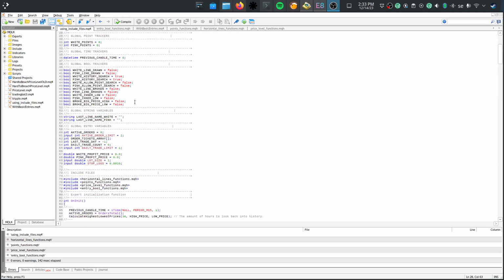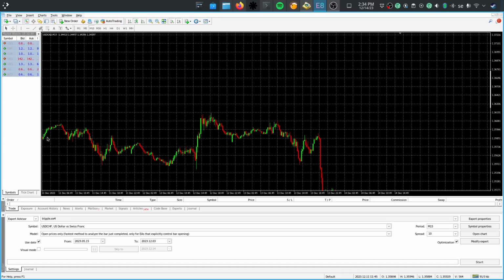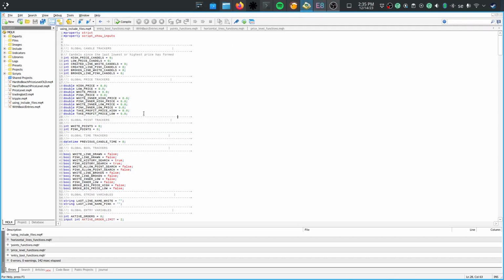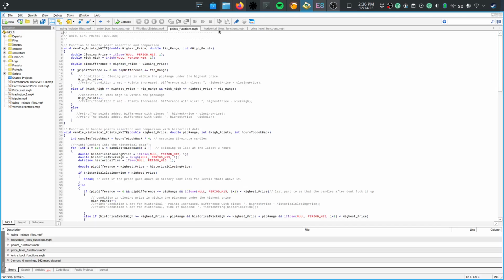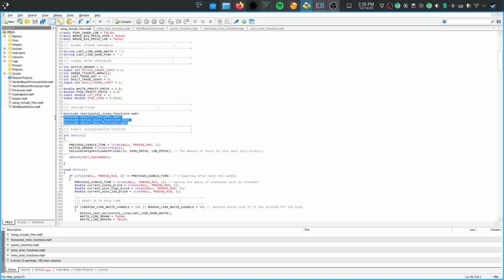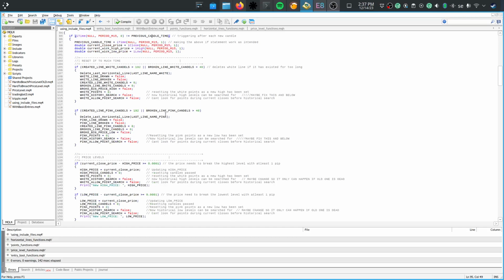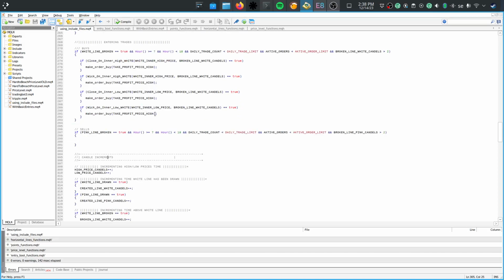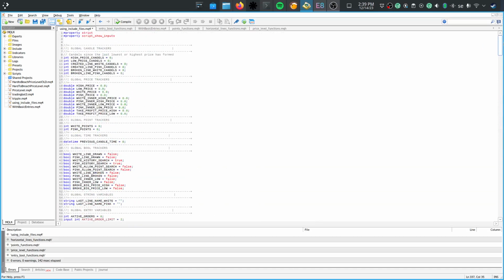TRADING BOT: Realistic expectations of coding a pattern recognition EA in mt4 #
This video was made to show the realistic aspect of coding a tradingbot using pattern recognition in mt4.

For the last couple weeks after I finished my C programming course in school I found this as a new hobby by random.
I have been trading for over 2 years so my experience in the real market is decent and that is what made me take the decision to start this project of mine. Without my experience this would probably take me two or 3 times as much time, so dont forget that this is very hard!
Good luck with your coding!